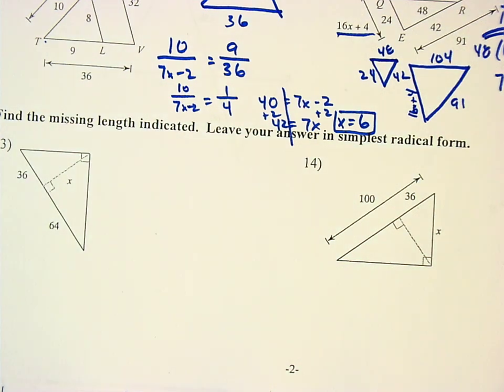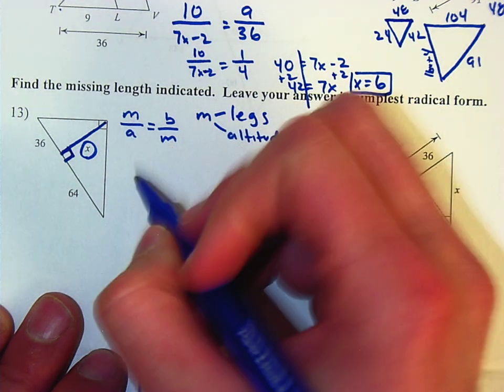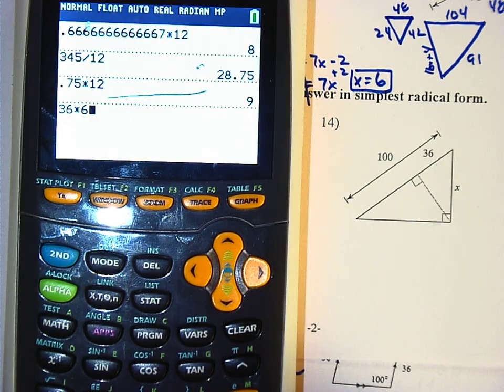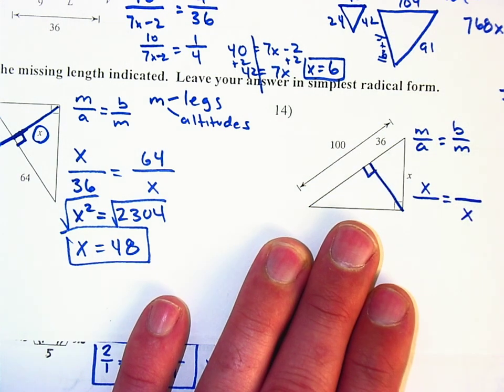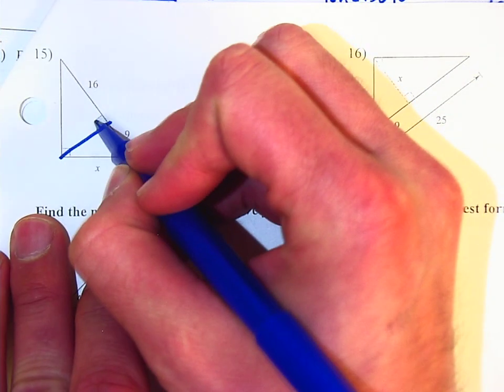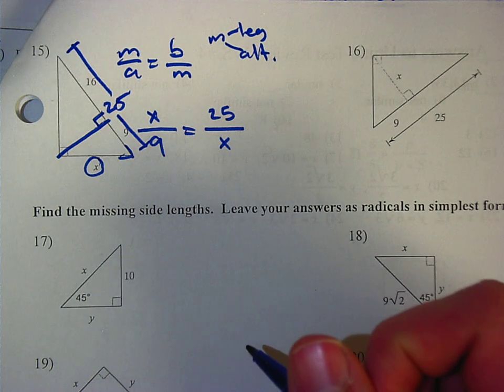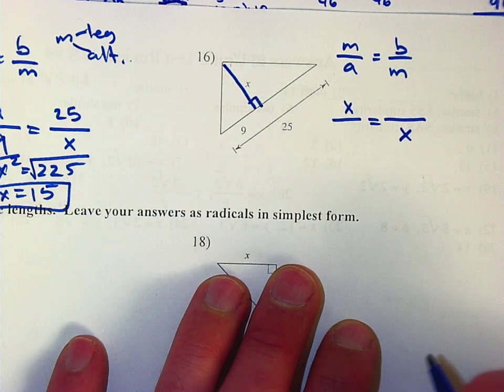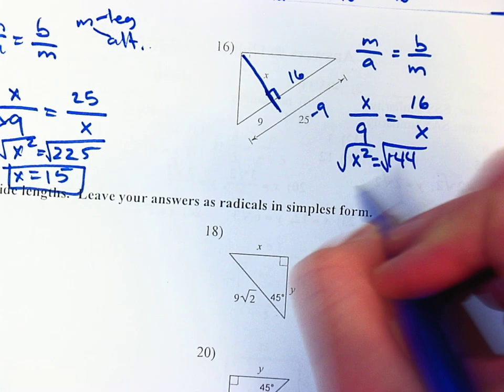Worksheets 4 Problems 13-16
Here we use the geometric mean formula to solve for missing side lengths in right triangles with altitudes.